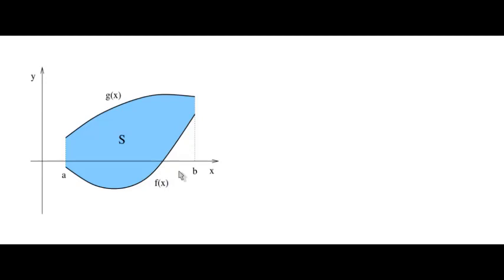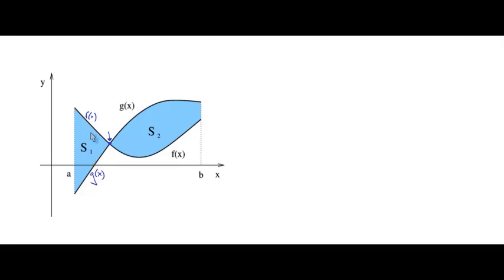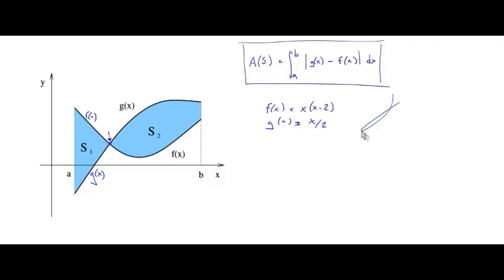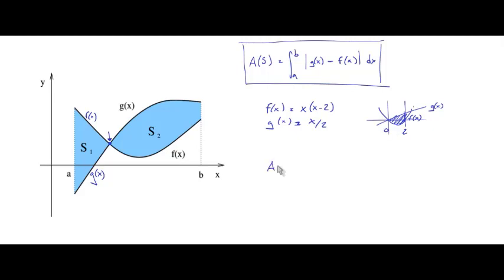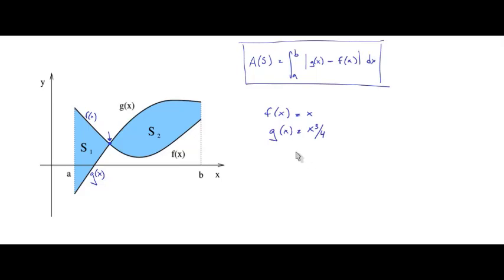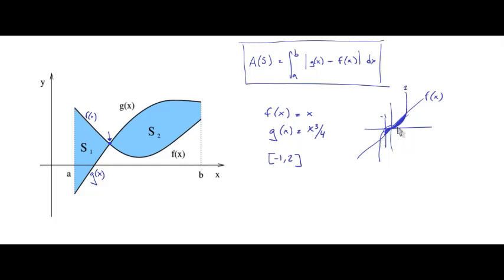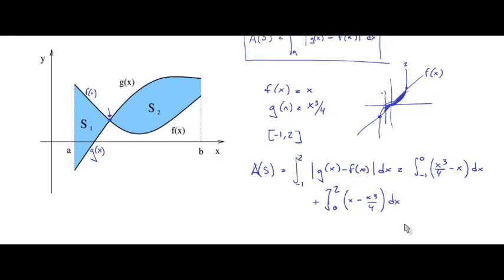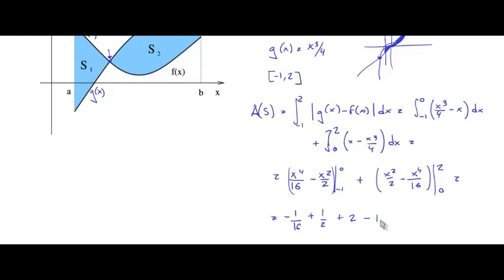11. Geometric Applications of Integrals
Course OCW UC3M. Calculus I: 11. Geometric Applications of Integrals